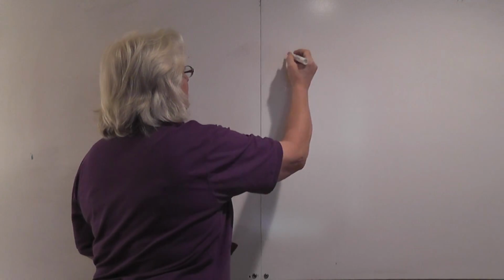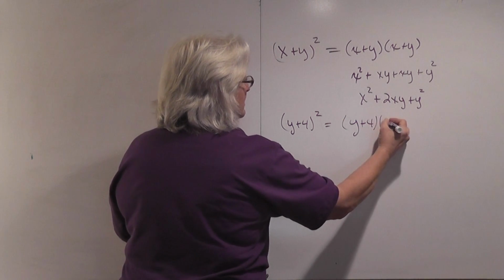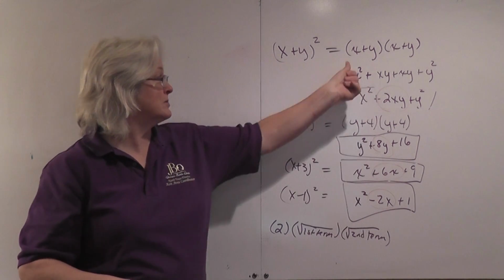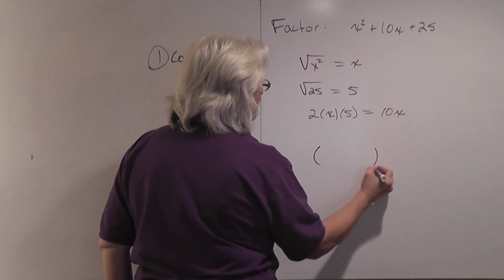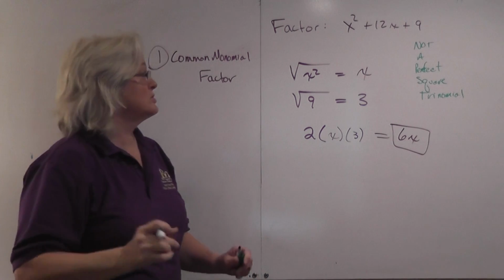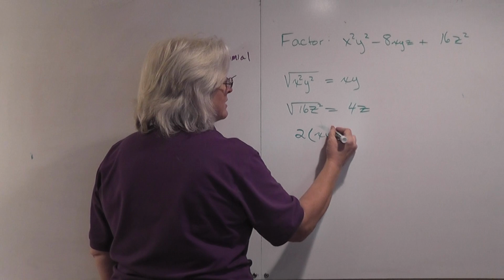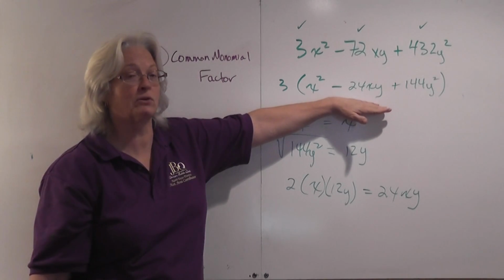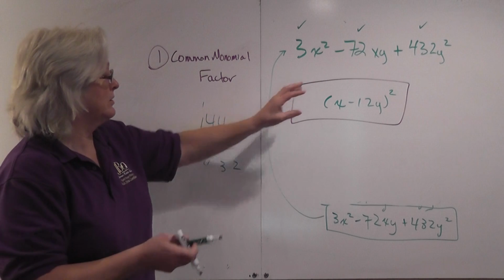BJU Algebra 1 Section 9.3 Factoring Perfect Square Trinomials